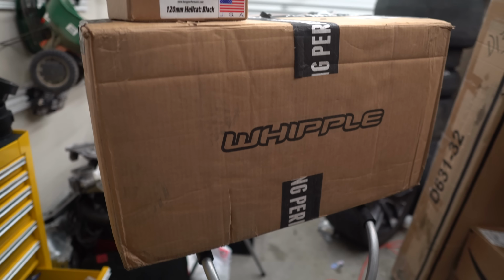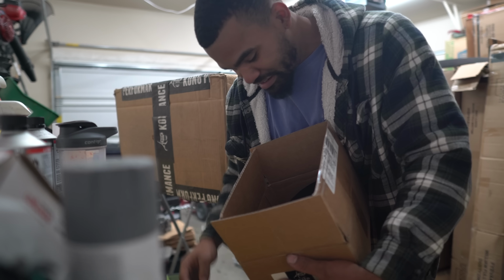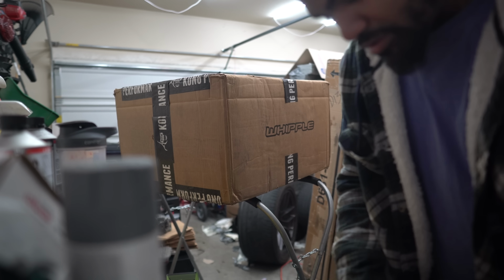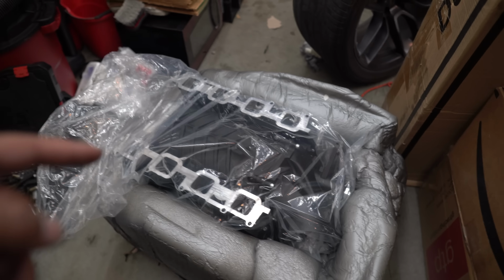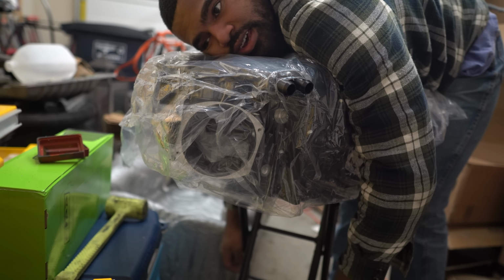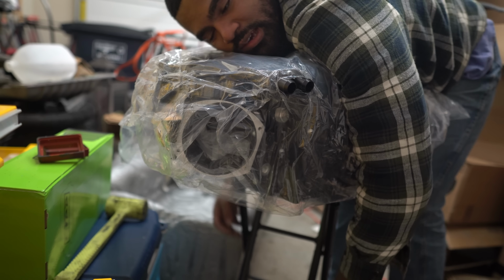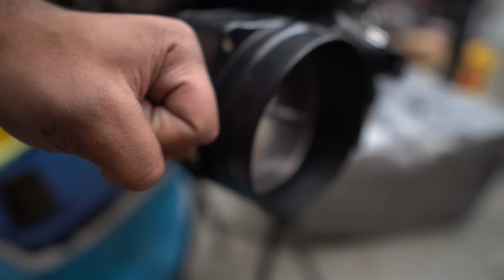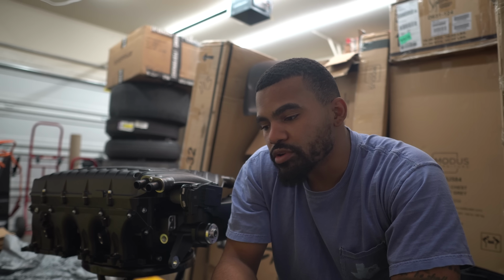WE UPGRADED TO A KONG PORTED 3.0L WHIPPLE SUPERCHARGER! 426 HELLCAT BUILD!